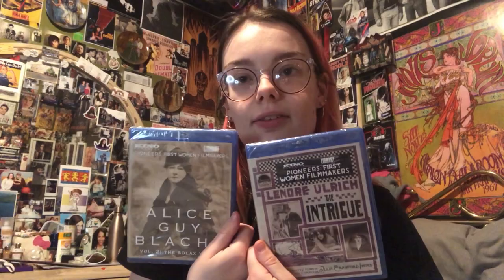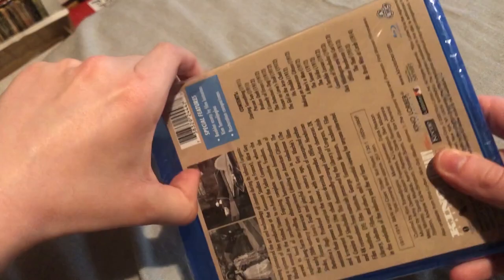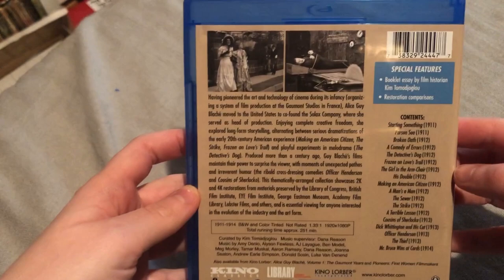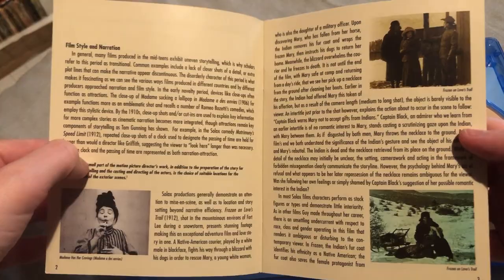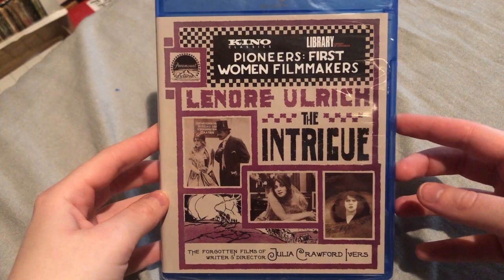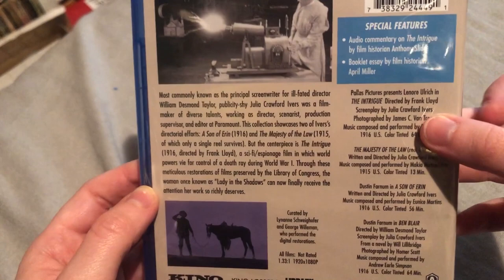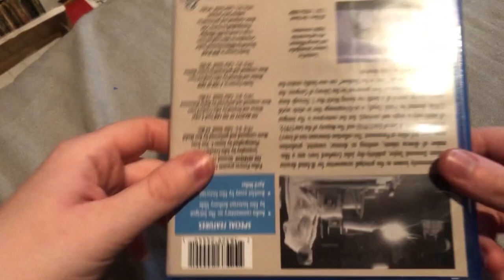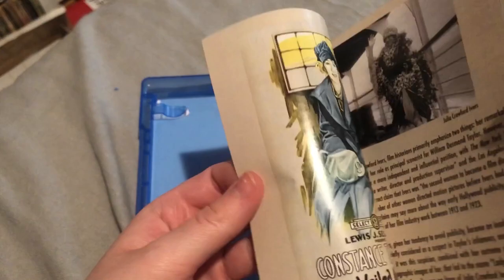Unboxing Kino Lorber Silent films